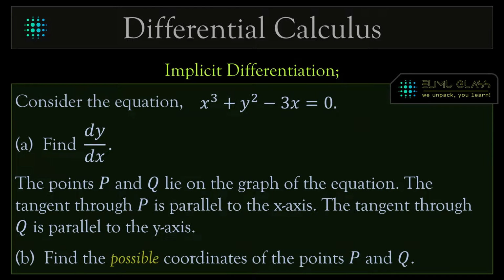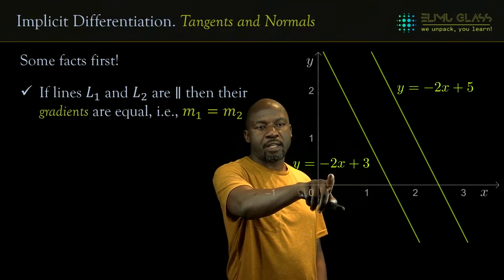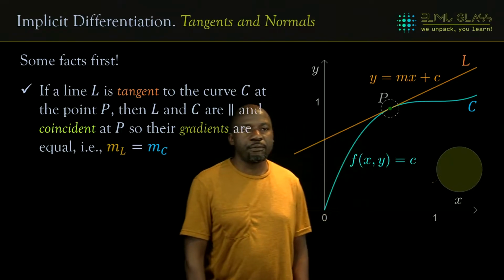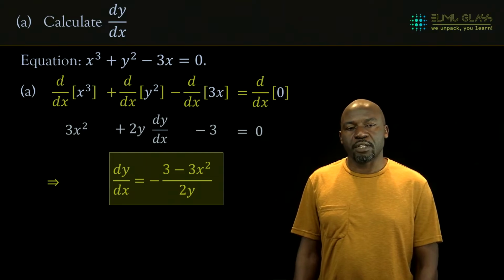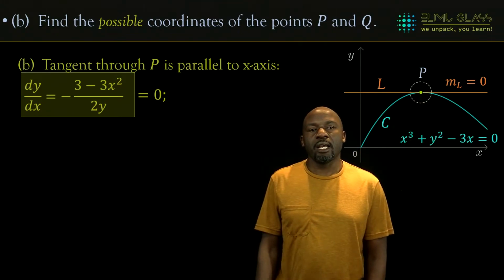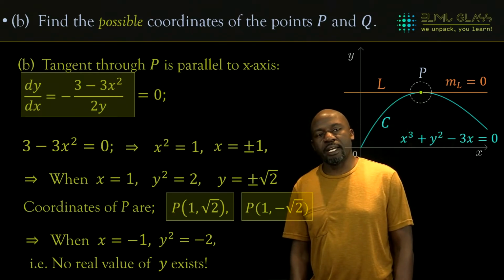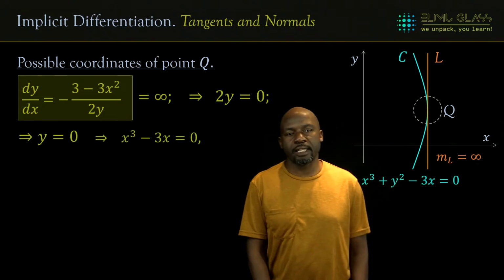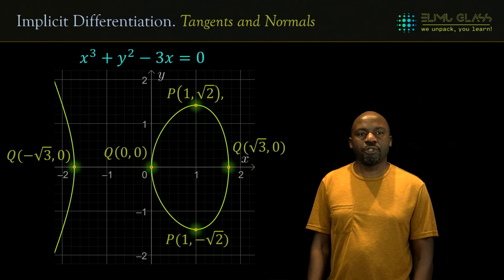Lesson 5 33 | Implicit Differentiation | Solved problem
Timestamp:
00:00 -